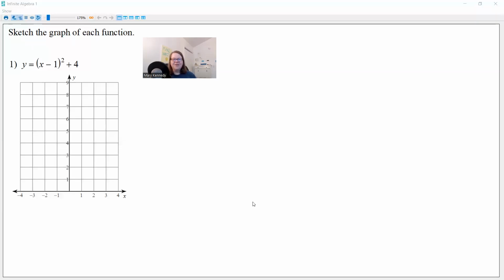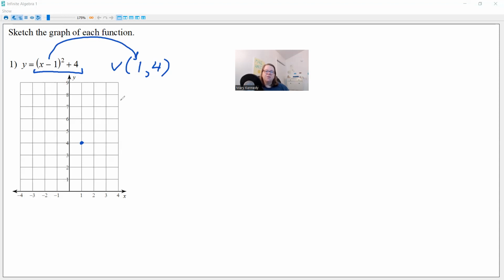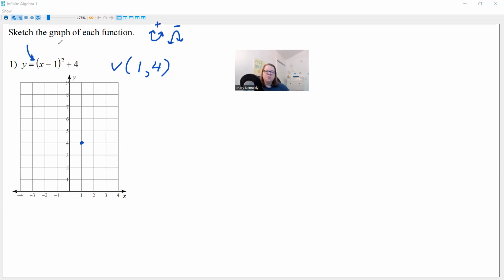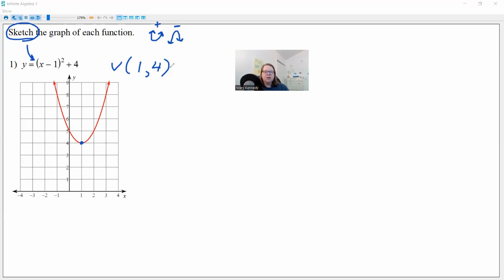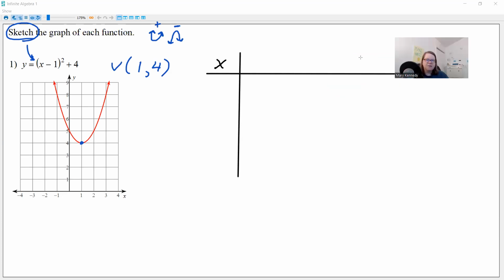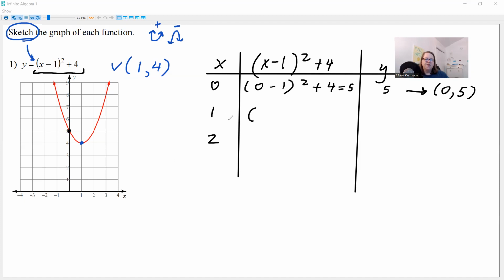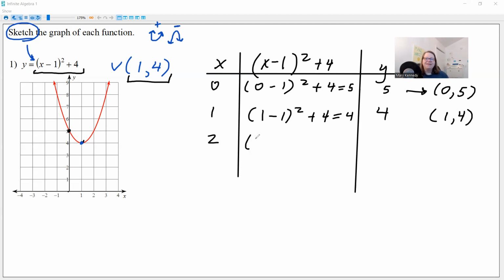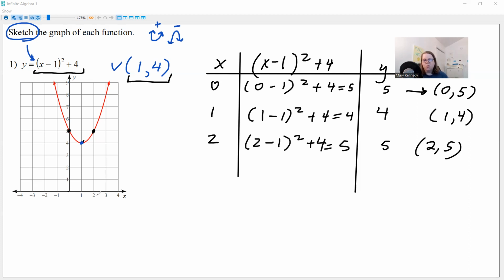Graphing A Quadratic In Vertex Form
📊 Mastering Quadratic Graphs in Vertex Form | Algebra Student

You're familiar with graphing, but what about tackling an equation that looks like a puzzle? 🧩 Let's unravel the mystery together! 🚀 Discover an effective strategy to confidently graph any quadratic in vertex form every time.

🔍 What You'll Learn:

Demystifying graphing for quadratic equations in vertex form.
Step-by-step guide to ensure accuracy and precision.
Practical tips and insights to boost your graphing skills.

📘 Exclusive Access for Algebra Students:
This video is an essential resource in your Algebra Student dashboard. Head to the Quadratic Functions section in Algebra Resources to unlock the secrets of quadratic graphing!

The Algebra Student Monthly Membership is the ultimate solution for families seeking affordable Algebra support. Elevate your learning experience and conquer quadratic graphs with ease.

🔑 Unlock Your Algebra Potential Today:
Get a free insider’s tour and see how the Algebra Student Monthly Membership can transform your math journey. 🌐 Explore Now

🤔 Questions or Topics You Want Covered?
Let's build a community of confident math learners together. 🌟